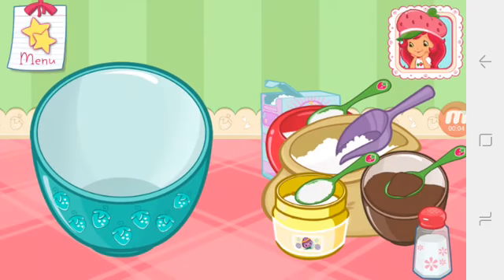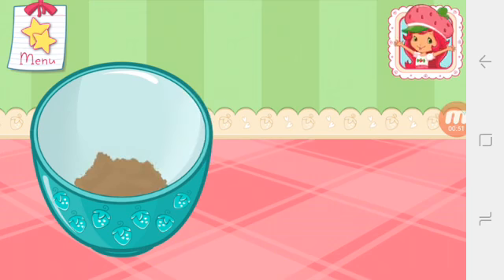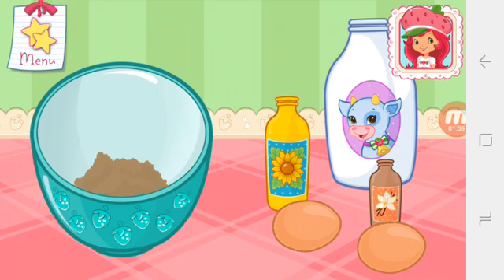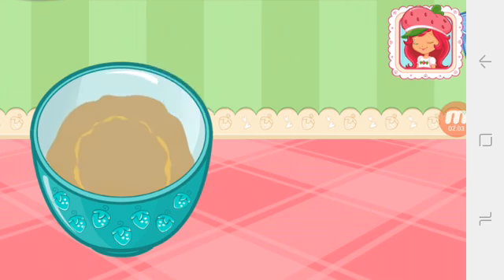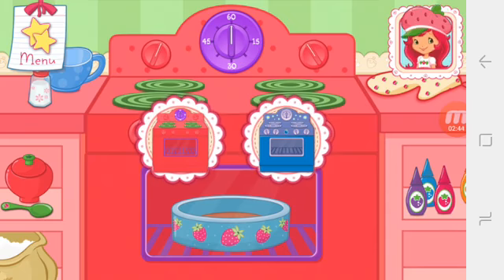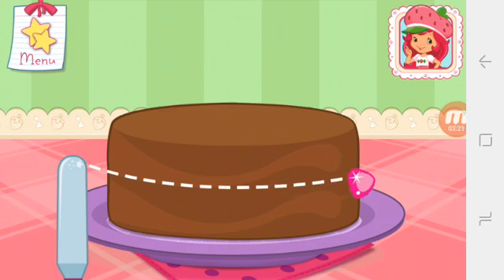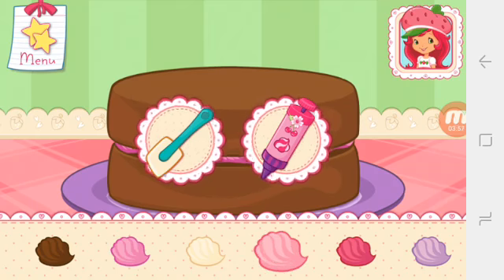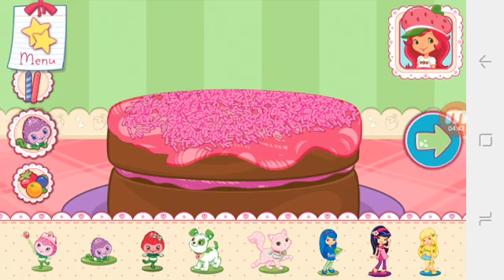çilek kız pastanesi#20